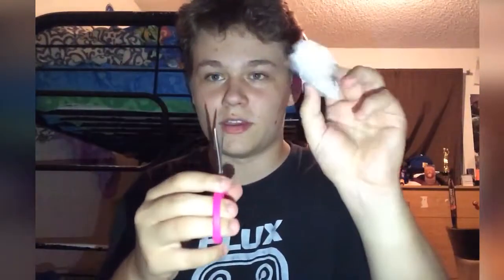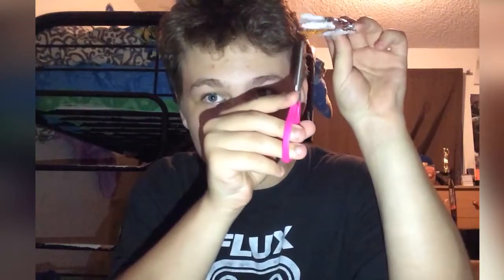Update/Eating all Taco Bell Sauce Packets at Once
bleh